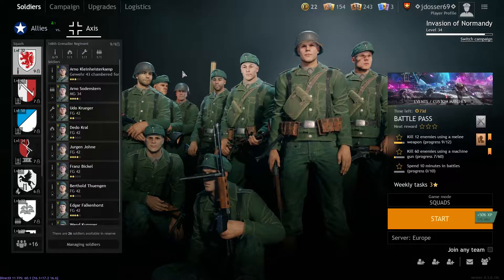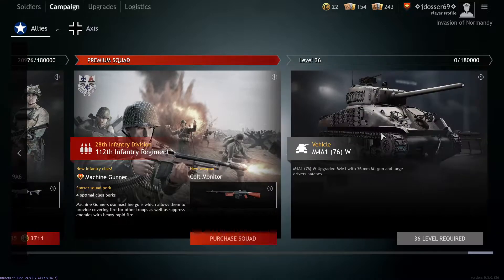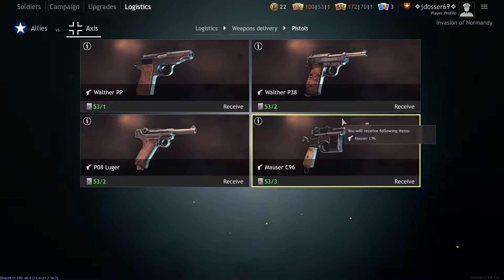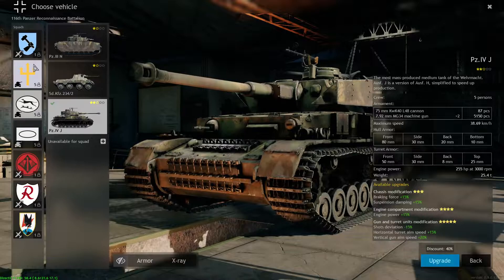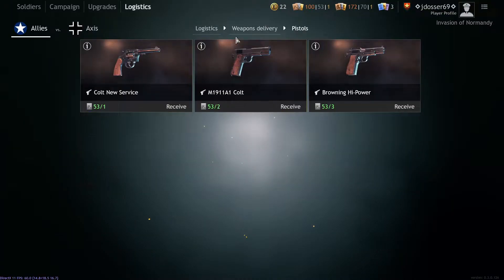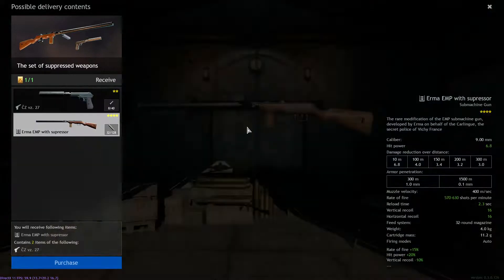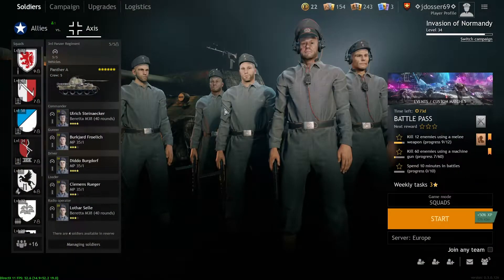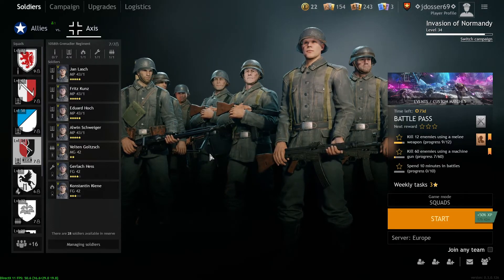Enlisted - A few upcoming video ideas (that will be happening in the near future)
Just a few ideas for videos that I have for this channel. Some are going to be a lot sooner than others, but all of these are going to be videos that I am going to make soon

These aren't going to be one of these videos after the other, rather these are going to be alongside my normal Enlisted content